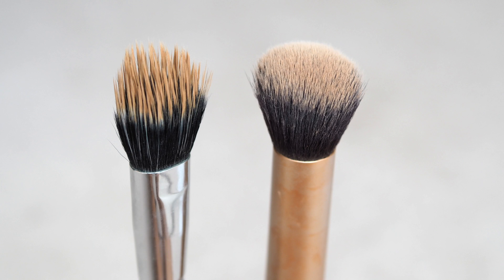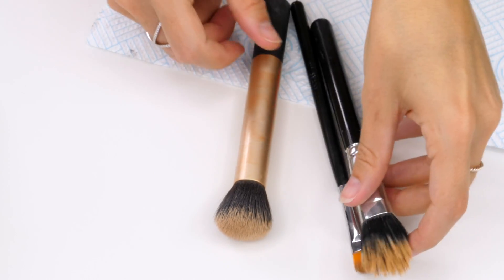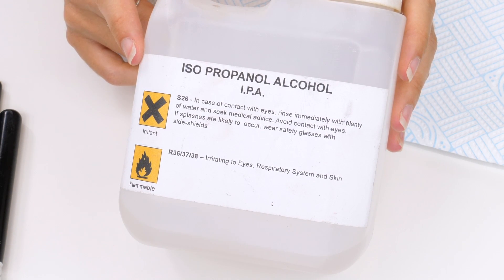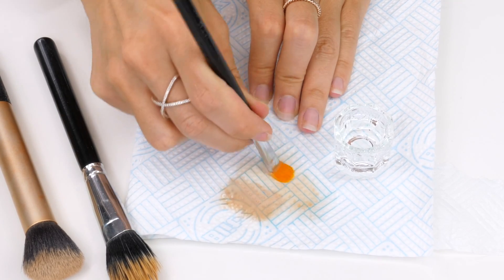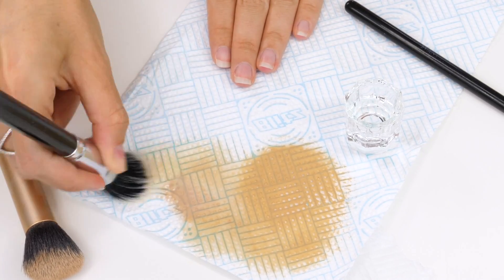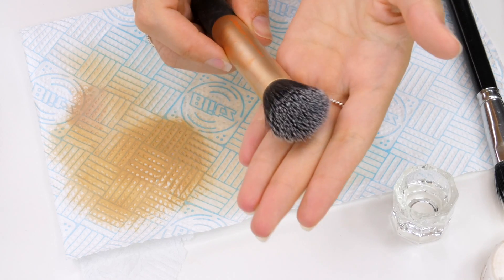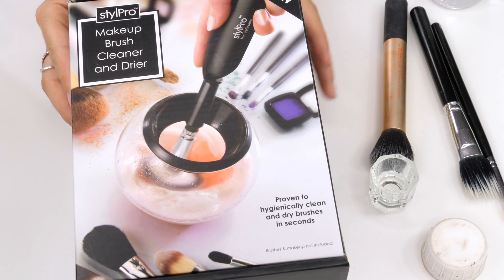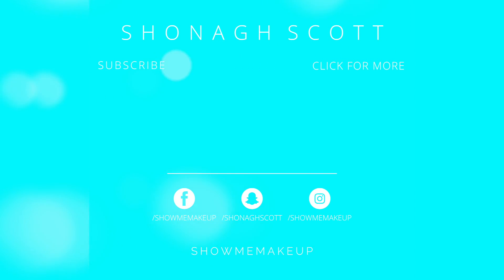How To Remove Foundation & Concealer From MakeUp Brushes | Shonagh Scott | ShowMe MakeUp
A quick hack to remove stubborn foundation and concealer from your makeup brushes. It removes stains, product build-up, waxy residue and superficial dirt from using foundation and concealer. Make your brushes look brand new again in seconds, and once the IPA evaporates after a few minutes your brushes are good to use again.
REMEMBER, you must deep clean your personal brushes weekly, and if you're a professional MUA you should deep clean them after each client.
You can spritz on some 'Pro Hygiene Collection Antibacterial Makeup Spray' after both forms of cleaning, this can also be used to sanitise your powdered eyeshadows, cream blushers, contour palettes, brushes, and lipsticks.

Products:
Paper Towel
99% IPA (Iso Propanol Alcohol)